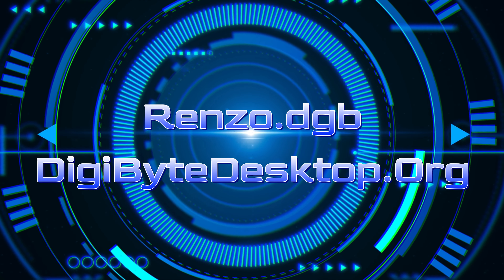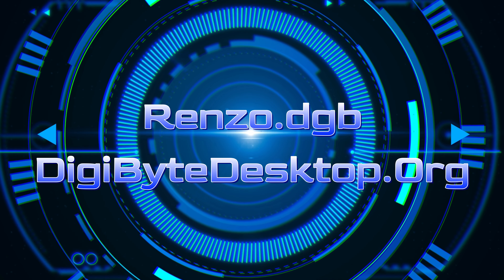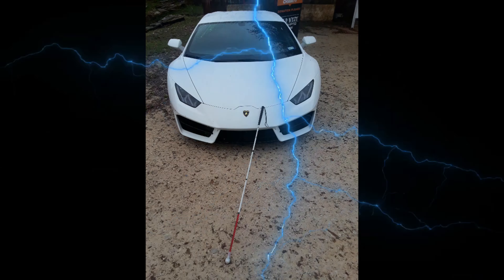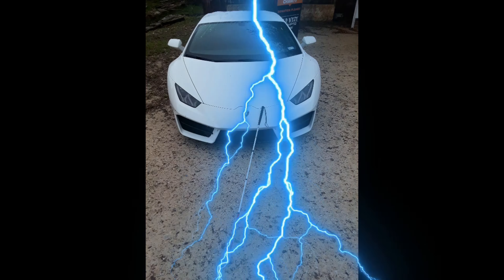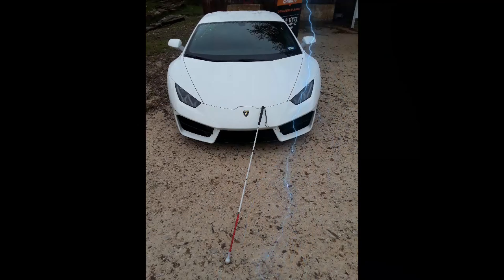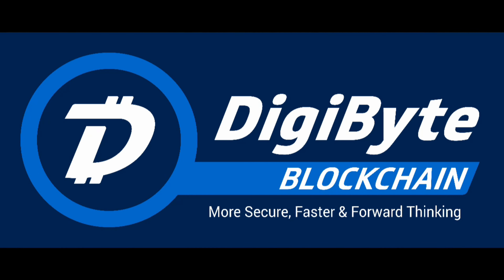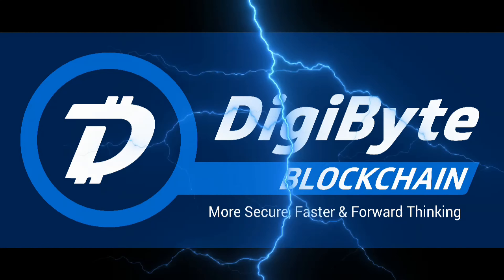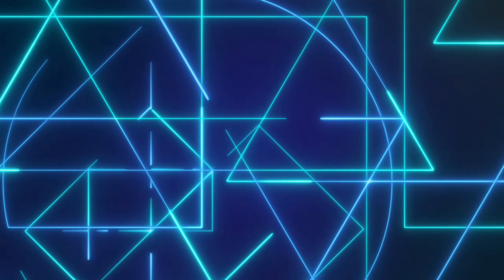DigiByte Desktop dot Org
DigiByte Desktop Wallet
by Renzo.dgb

All relevant questions welcome to an answer below in the comments.